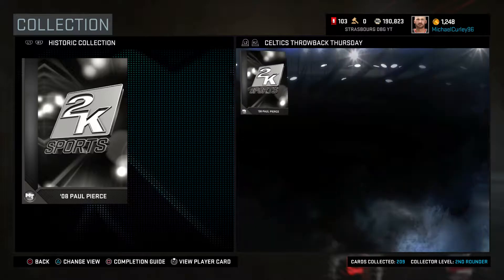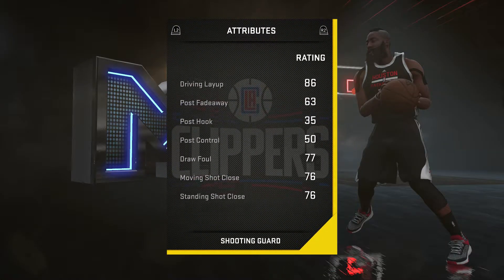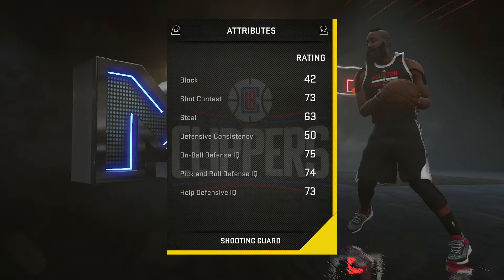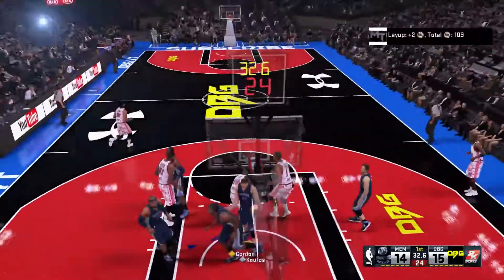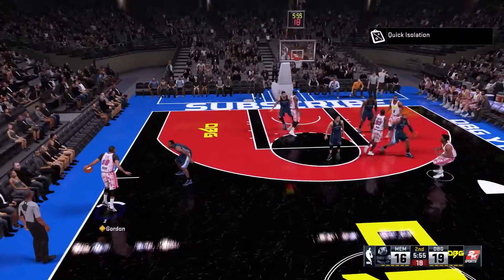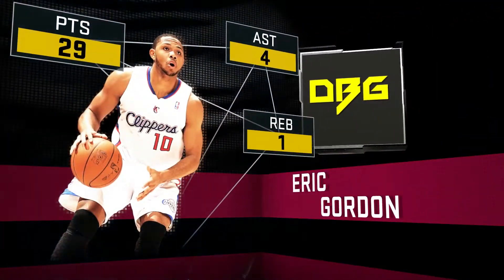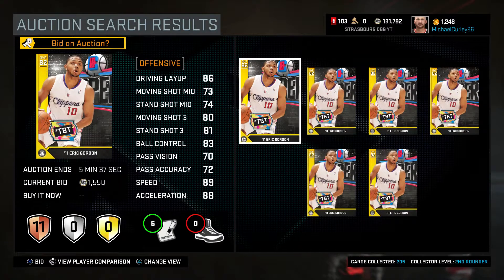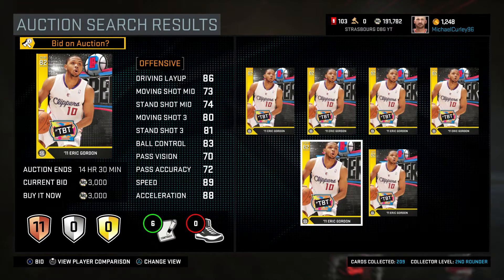NBA 2K16- 12 Gems Of Christmas #1 Throwback Eric Gordon - THE BULLET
First of the 12 gems of Christmas. This throwback Eric Gordon is a beast!!